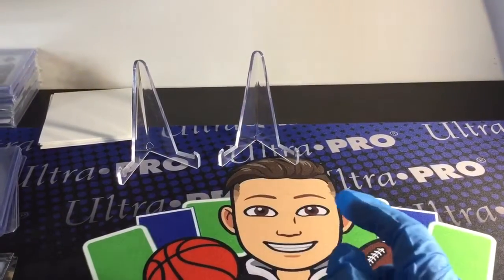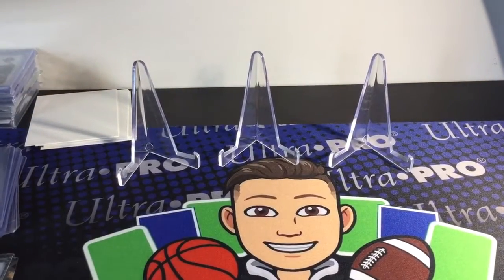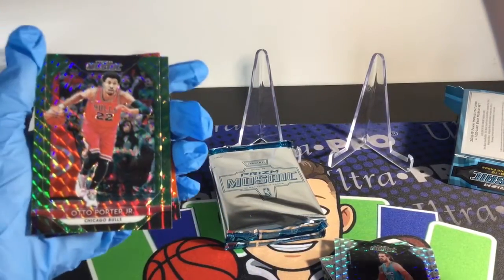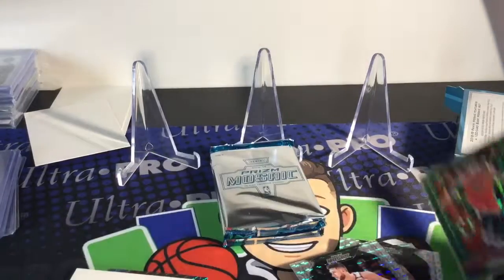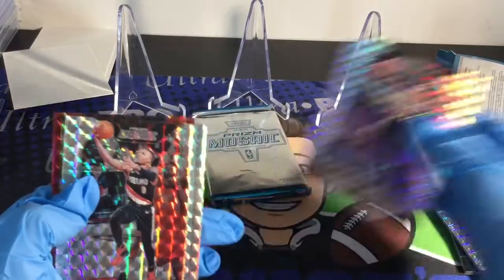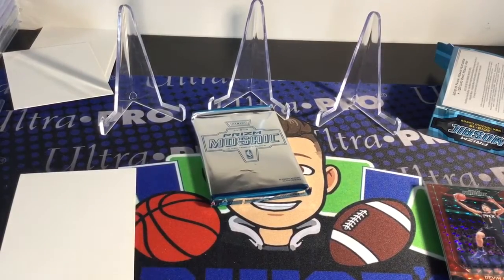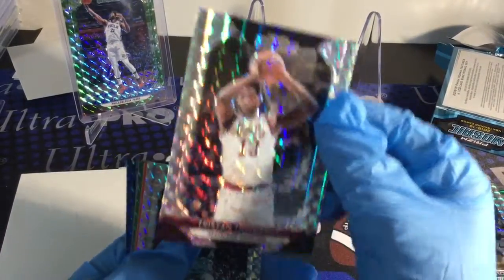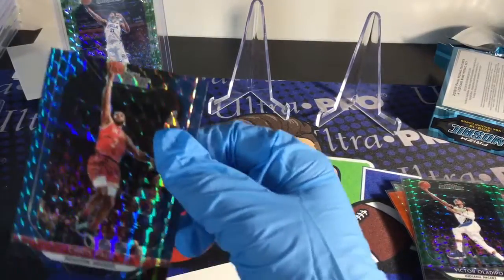2018-19 Panini Prizm Mosaic Basketball Hobby Box! Nice! Really Cool!